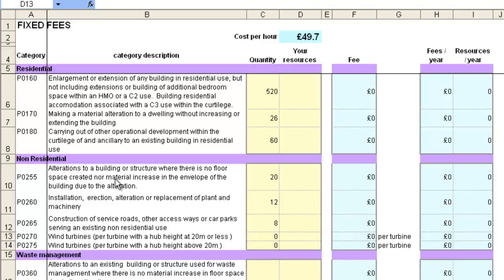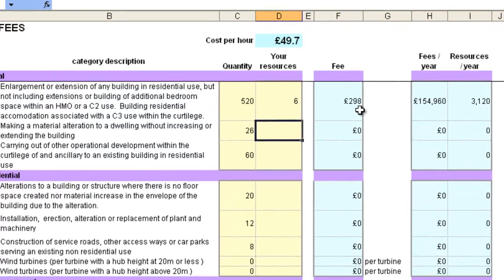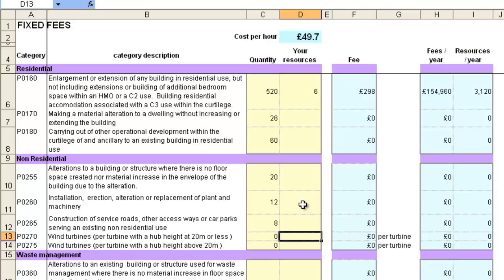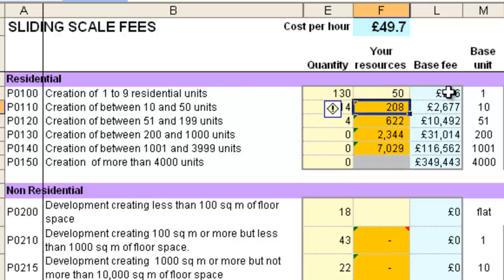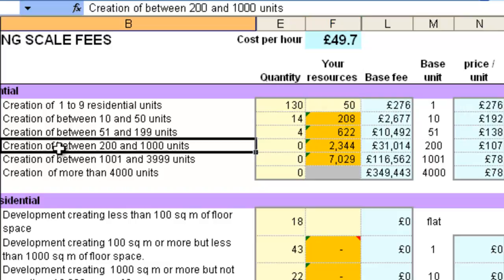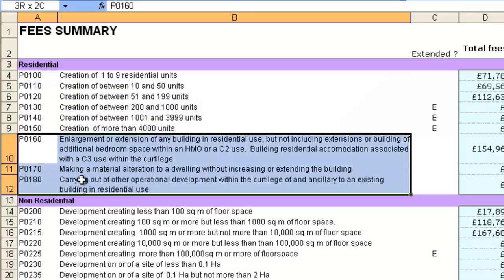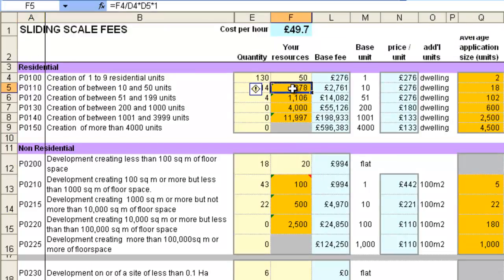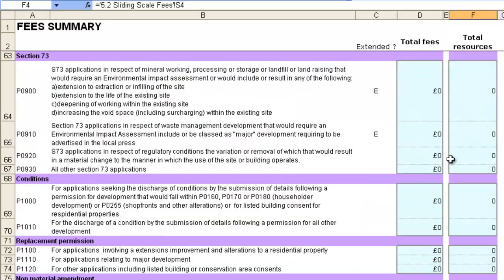PAS Benchmarking - Completing the resources column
This video explains the process for completing the resources column in the PAS-CIPFA benchmarking workbook